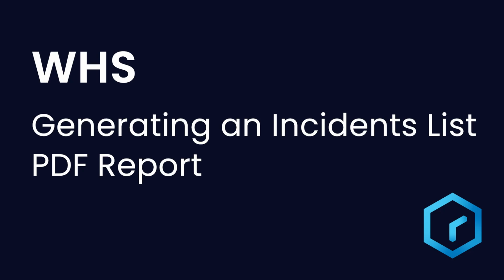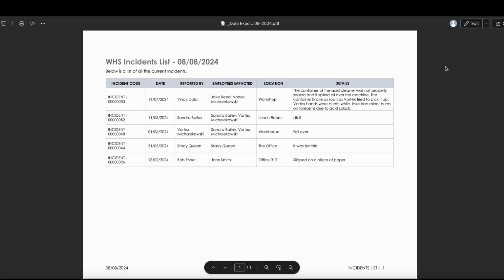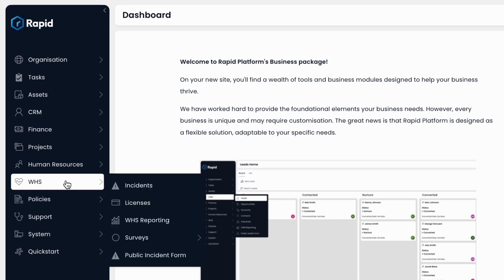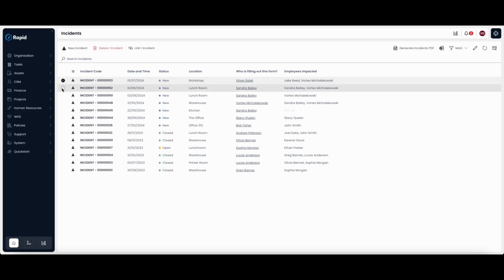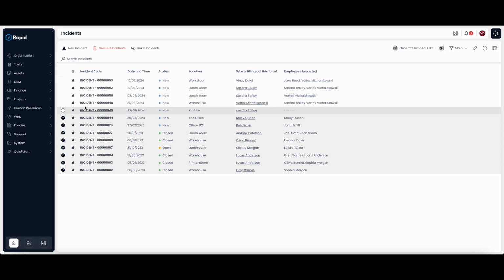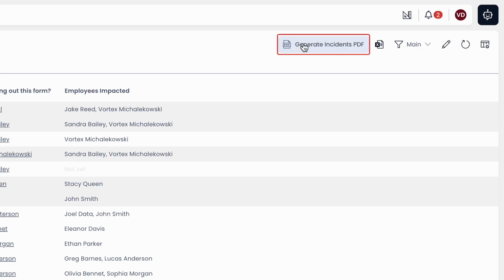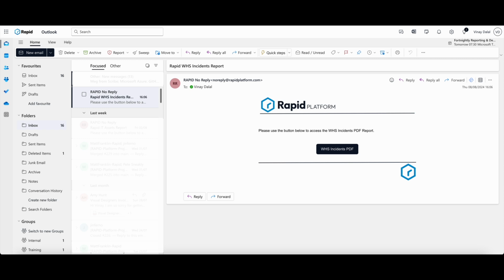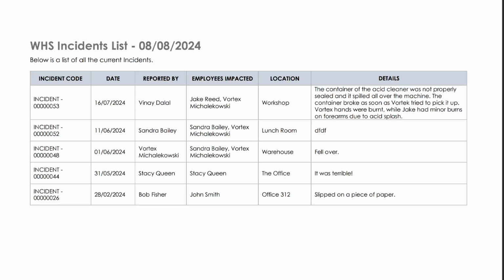Tutorial - Workplace Health and Safety: Generating an Incident List PDF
Generating an Incidents List PDF Report | Rapid Platform WHS Module Tutorial

In this video, we'll guide you through the process of generating a PDF list report of incidents within the Workplace Health and Safety (WHS) module of Rapid Platform. This feature allows you to quickly create a printer- or email-friendly version of the selected incident records.

Follow these three simple steps to generate your incidents list as a PDF:

Navigate to the Incidents Page – Access the incidents list by selecting "WHS" from the Explorer sidebar and then clicking on "Incidents."

Select the Incidents – Choose the incident records you wish to include by ticking individual records or using the multi-select option. If needed, you can select the entire list with one click.

Within 10-30 seconds, you'll receive an email with a link to the PDF report of your selected incidents.

This PDF report provides a streamlined way to manage your incident data, making it easy to share with your team or keep a physical copy for future reference.